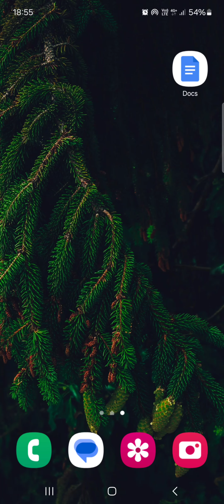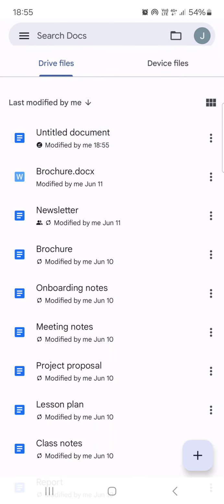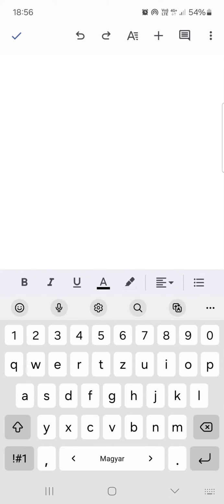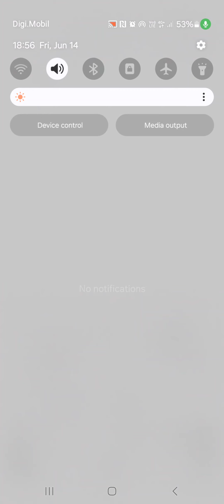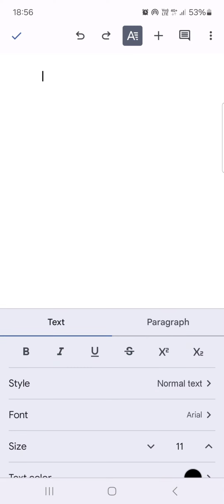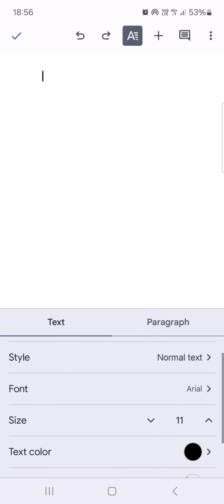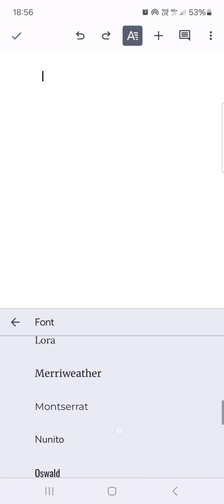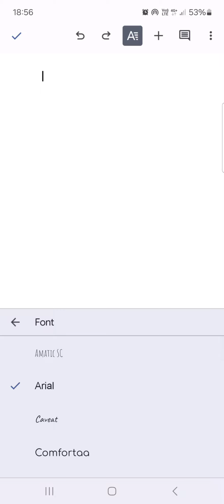How To Set Font In Docs?